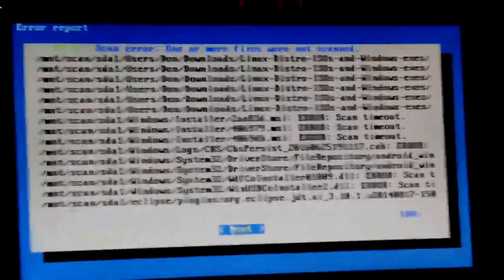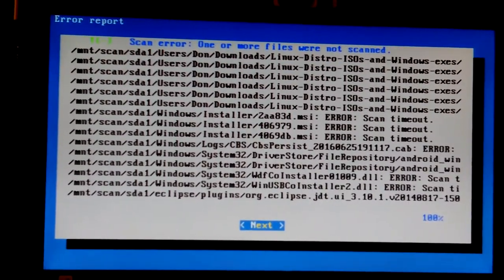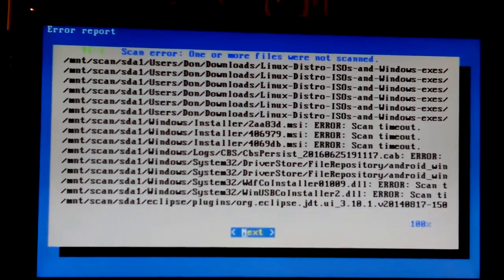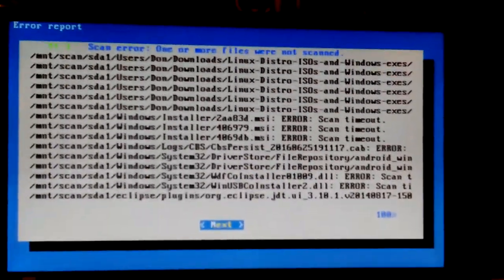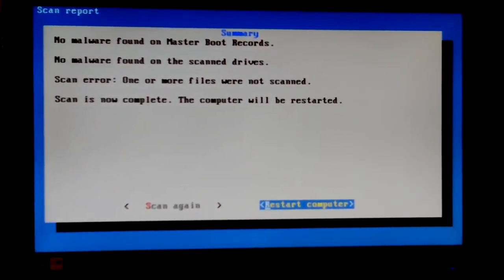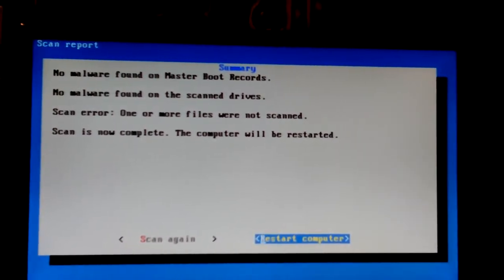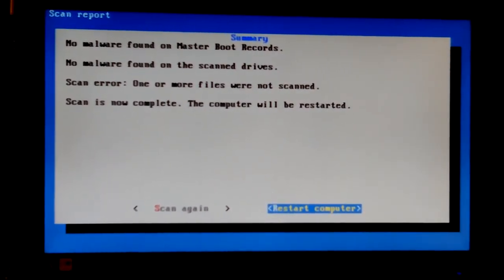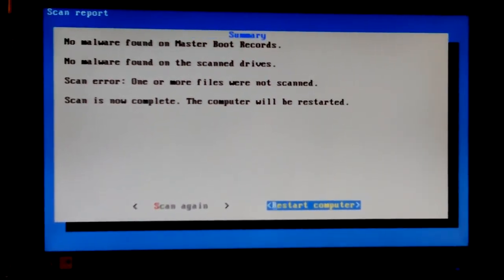VID_20160906_054654.mp4 Don's Computers Phones and Software How To and info Don Bishop